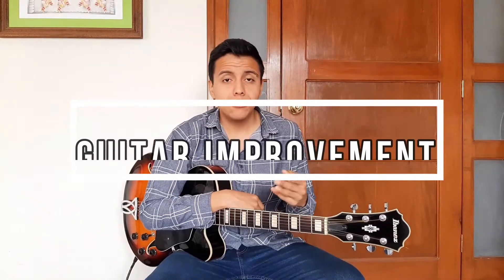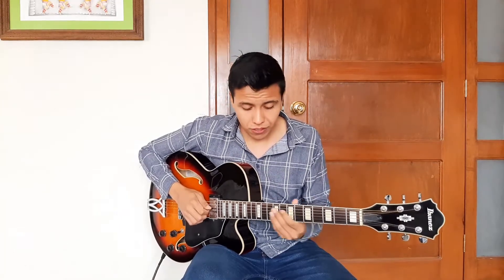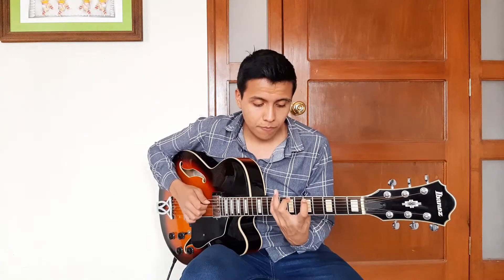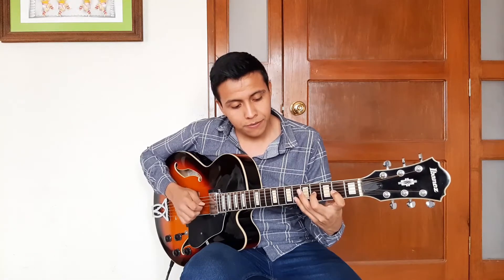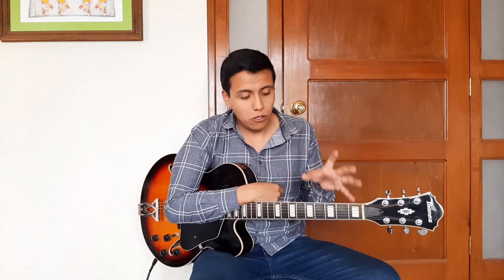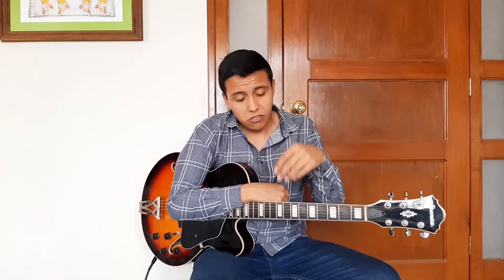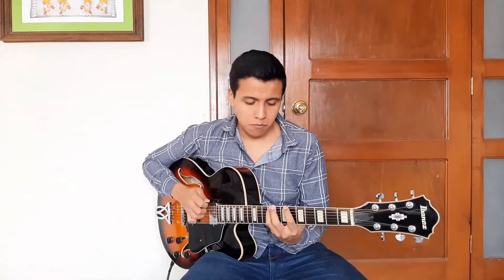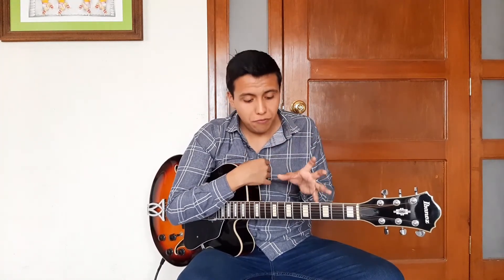How to get better at guitar - #1 Understanding your instrument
Well... here it is! My first video lesson! It is just the introduction for the How to get better at guitar series in which i´ll talk about some fundamental concepts which will help you to improve your relationship with the guitar and feel more comfortable as a guitar player at any level.